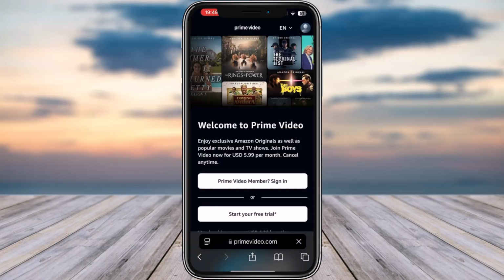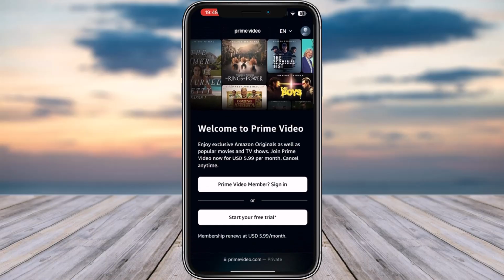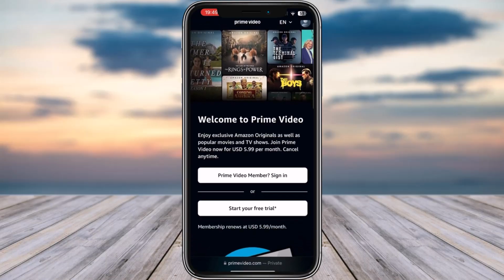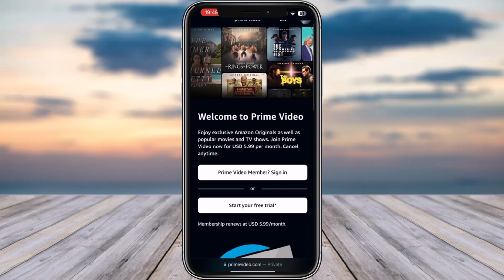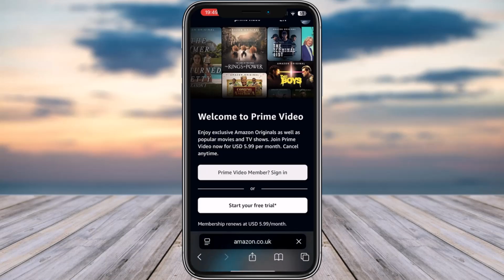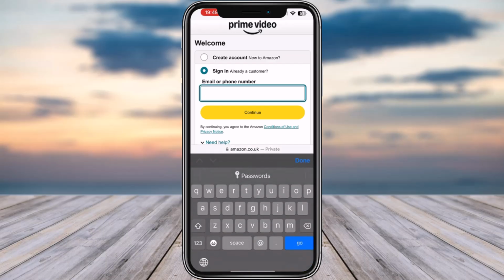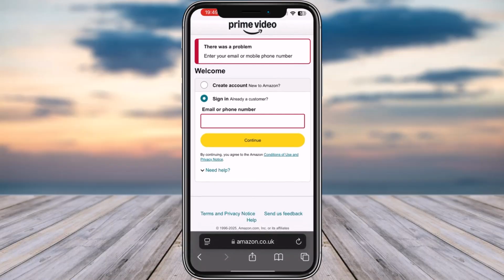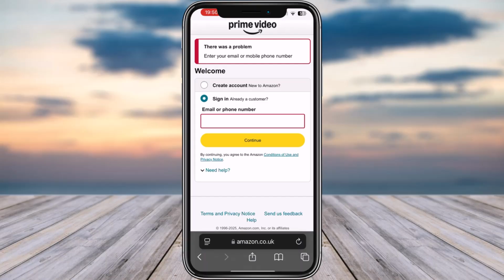How to Login Amazon Prime Video Account !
Learn how to log in to your Amazon Prime Video account using the website or the mobile app. Amazon Prime Video is a popular streaming platform that allows you to watch movies, TV shows, and exclusive original content with your Amazon account or Prime membership.

In this video, you will see the step-by-step process of signing in to Prime Video. After opening the website or app, you will see a welcome screen that says “Welcome to Prime Video” along with the option to sign in as a Prime Video member. Since you already have an account, simply choose the sign-in option to access your profile.

After typing your email, tap or click the Continue button. The system will then ask you to enter your password. Make sure you enter the correct password to successfully access your account.

If you forget your password, you can use the “Forgot Password” option to reset it. Follow the instructions sent to your registered email to create a new password. Once your password is reset, return to the login page, enter your updated credentials, and sign in again.

After successfully signing in, you will be able to browse content, manage your watchlist, and start streaming instantly.